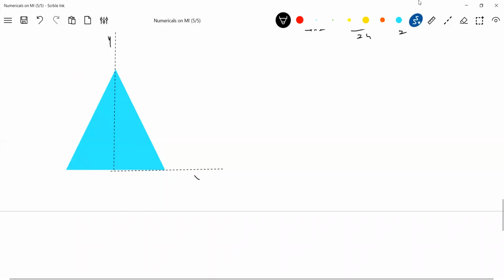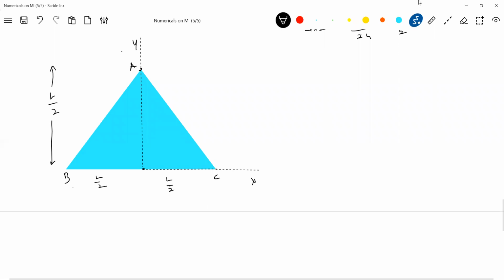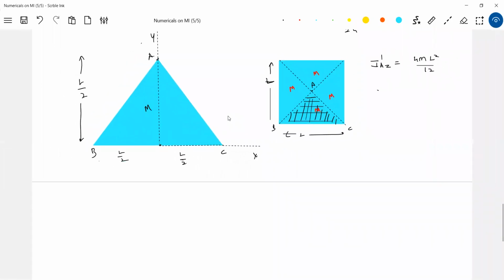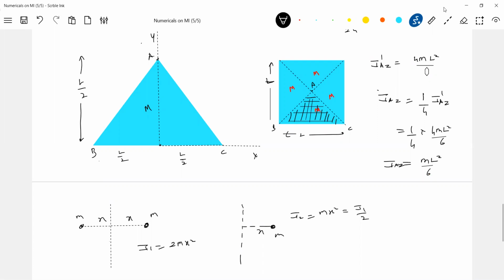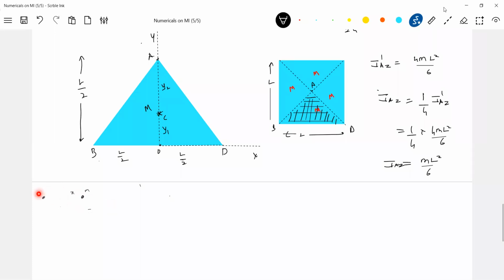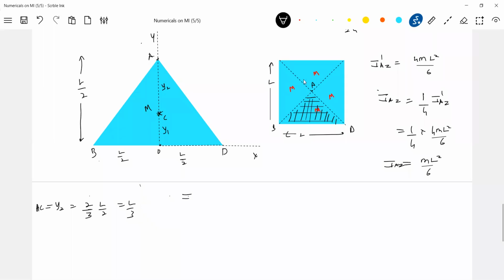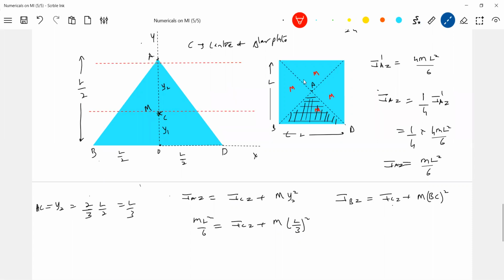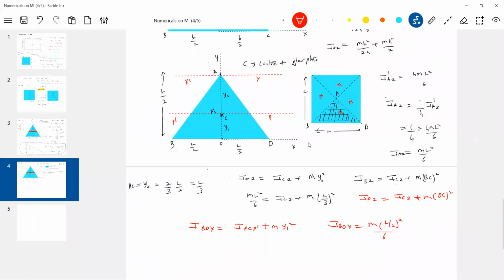13) Moment of inertia of equilateral triangular plate about corner with symmetry method jee physics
rotationaldynamics rotationalmotion jeeadvancedphysics sridharsirphysics physicsnumericalshelp sridharsirphysics physicsnumericalshelp iitjeephysics jeeadvancedphysics physicsnumericalshelp sridharsirphysics jeeadvancedphysics iitjeephysics jeeadvanced Thanx for watching this video😊 . Experience--20yrs ; Mentored below 100 and 1000 JEE Advanced Ranks.